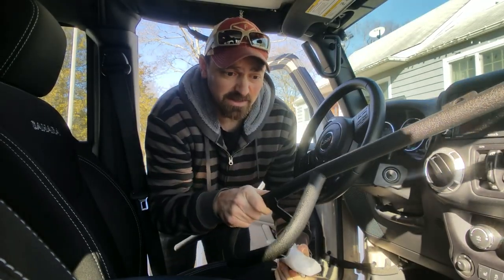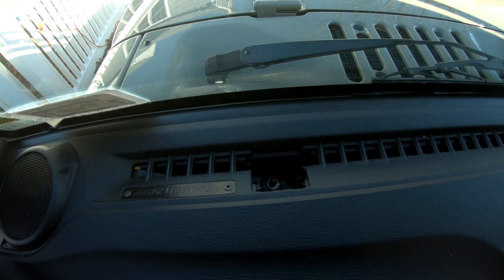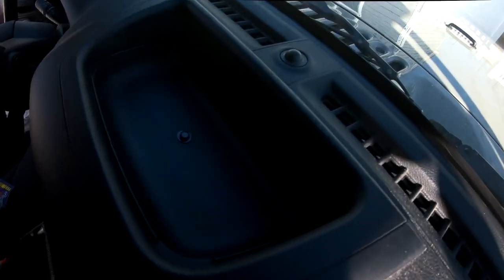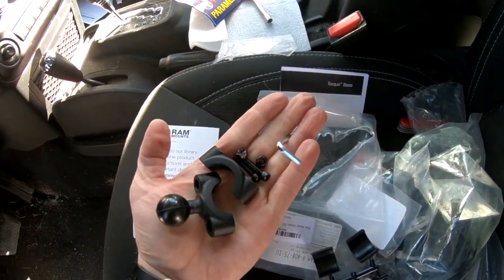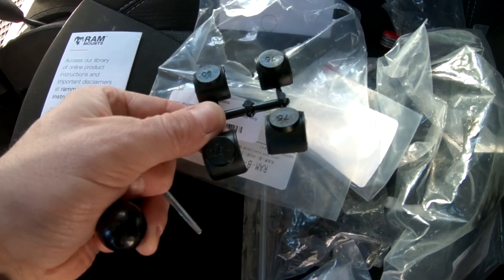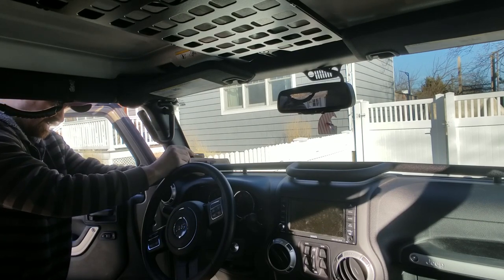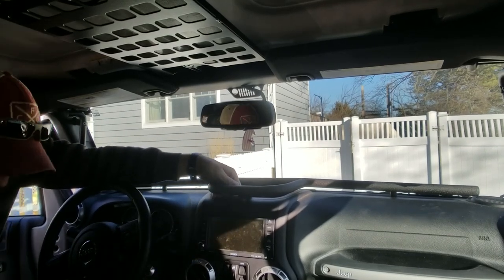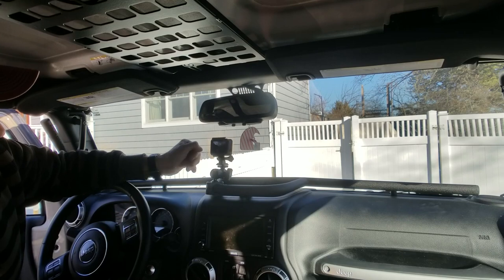JEEP MOD Under $150 - Vector Off Road JKE Dock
Install / Review of the Vector Off Road JKE Dock for the Jeep Wrangler dashboard.  I installed it on my 2016 Jeep Sahara JKU.

RAM Mount 1" Bar Clamp
RAM Mount Cell Phone Holder
RAM Mount Short Arm
Ram 1" Ball with 1/4"" stud

15 Amp Male to 30 Amp Female Dogbone Adapter RV Electrical Converter Cord Cable(15A Male to 30A Female)
Camco 40043 TastePURE RV/Marine Water Filter

16" Steelies with 31575R16 Nitto Trail Grapplers

DIY Off Road Trailer - In Progress